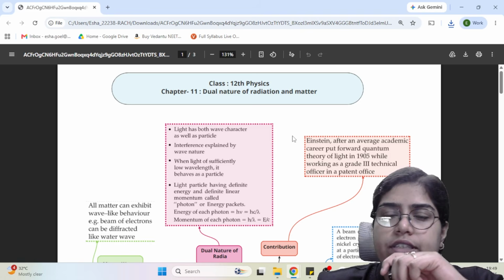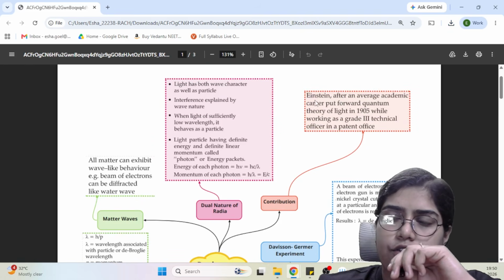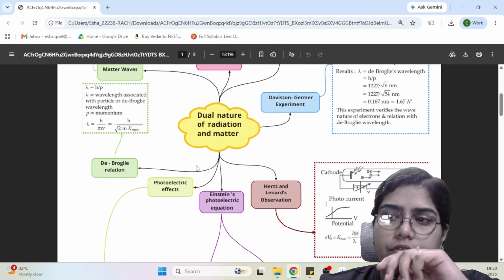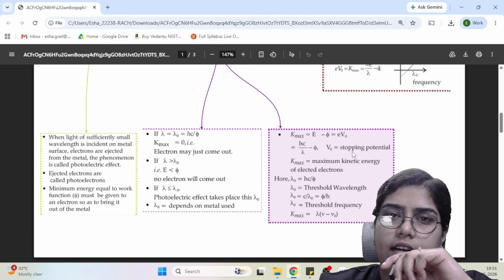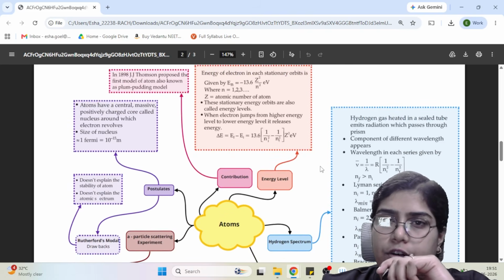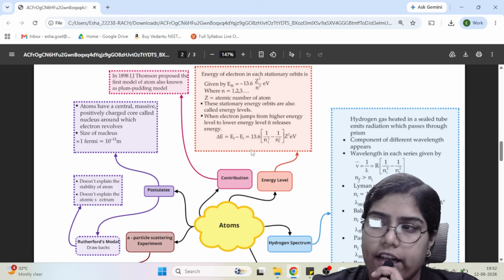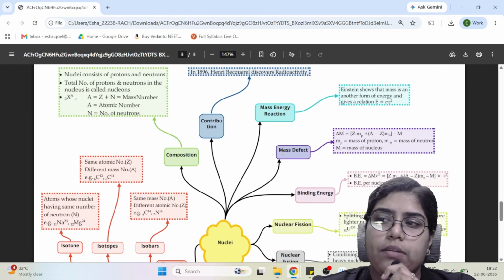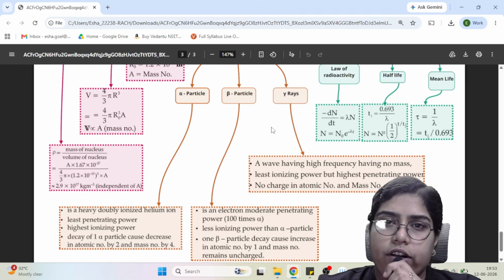Re-NEET in 5 Days 🔥 Revise Modern Physics with This Mind Map | Esha Mam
🔥 Just 5 days left for Re-NEET? Don't panic — revise the entire Modern Physics section the smart way using this powerful mind map with Esha Mam! Perfect for last-minute, high-yield revision before the June 21 exam. 🧠

Modern Physics is one of the most scoring areas in NEET Physics, and with the right mind map, you can revise all the key concepts quickly without missing anything important. Esha Mam connects every topic visually so you remember more in less time. 🎯

In this video you will learn 👇
✅ Quick revision of all Modern Physics chapters
✅ Mind map technique to revise faster
✅ Important concepts: dual nature, photoelectric effect, atoms & nuclei
✅ Key formulas and high-weightage points
✅ Smart last-minute revision strategy for Re-NEET 💡

With only a few days left, smart revision matters more than starting new topics. Use this mind map to strengthen your memory, boost confidence, and walk into the exam fully prepared. 🚀

Stay calm, revise smart, and give your best on June 21. You've got this! 🏆

🔄 Share with your NEET friends
💬 Comment which chapter you find toughest

🙋 Important Videos for KCET 2026 Exam:
📘 All About KCET 2026 – 🛣️ Roadmap, 📚 Study Plan, 📖 Books & 🔗 Resources: